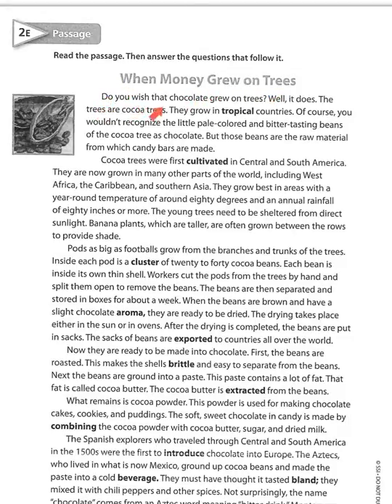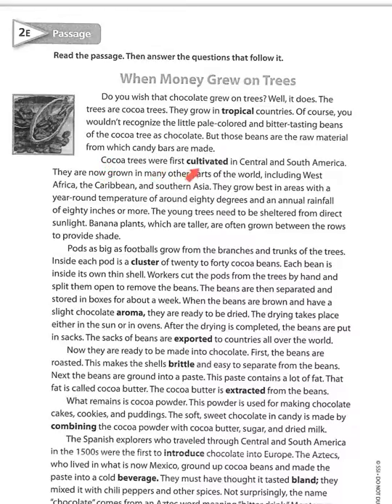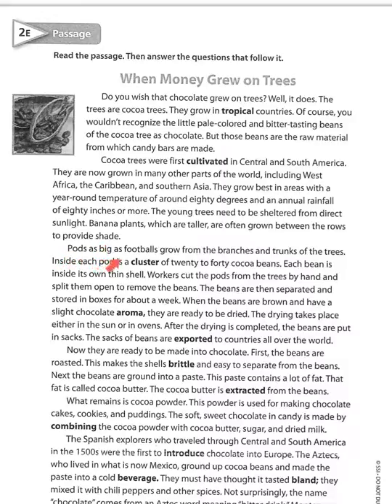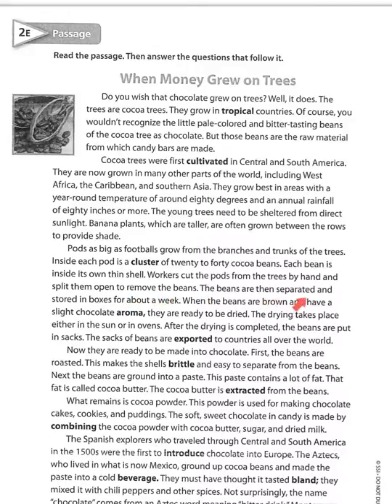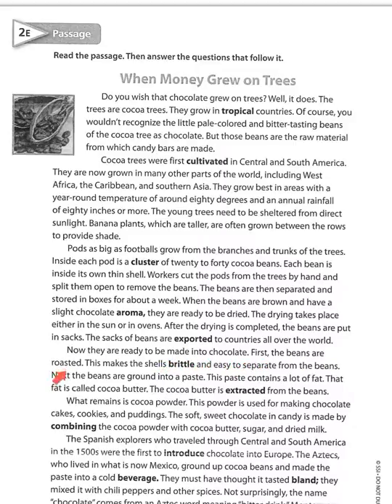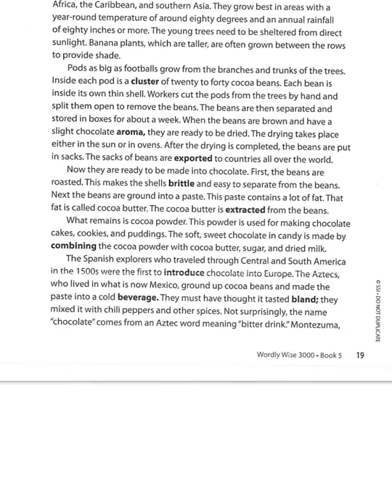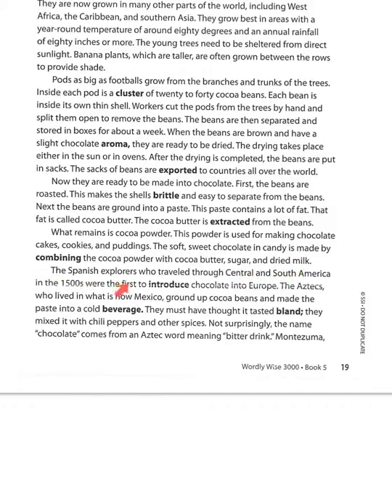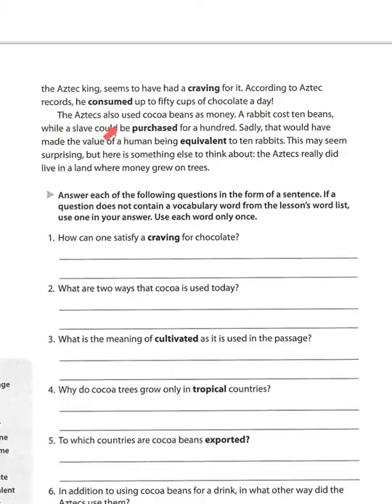Wordly Wise 5 lesson 2E passage